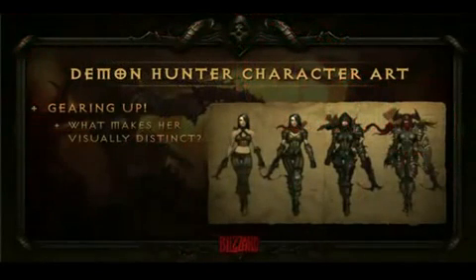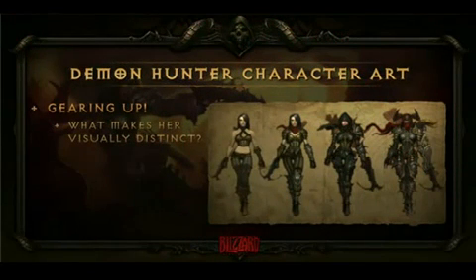Blizzcon 2010 - Diablo 3 Gameplay Panel Part 2 (diablo3.pl)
- Gameplay panel diablo 3 z Blizzcon 2010, część druga.